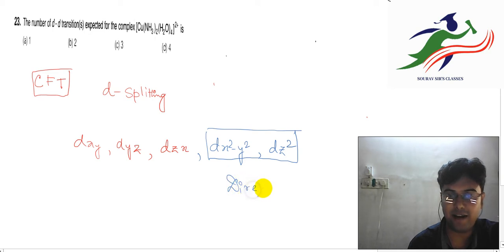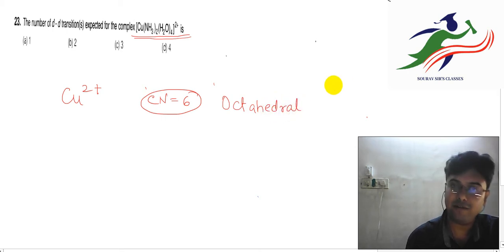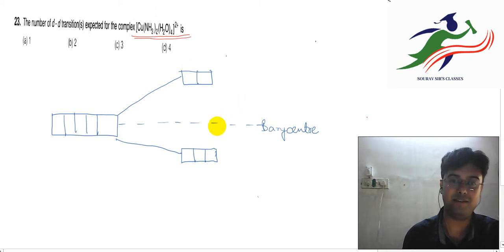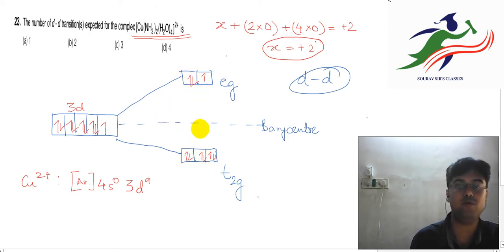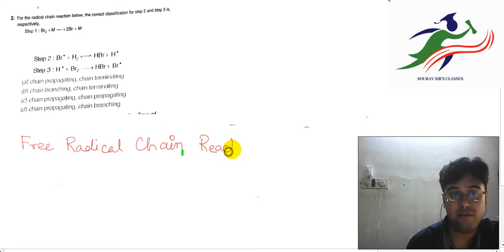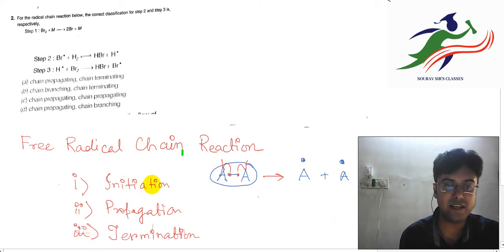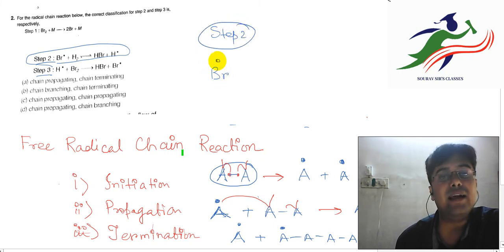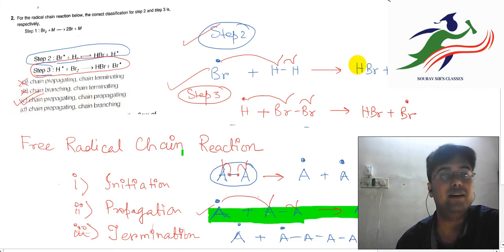IIT JAM CHEMISTRY || PAPER SOLVING 2020 PAPER PART 3 || COMPLETE ANALYSIS || SOURAV SIR'S CLASSES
Complete solution of IIT JAM Chemistry 2020 paper with elaborate solution.